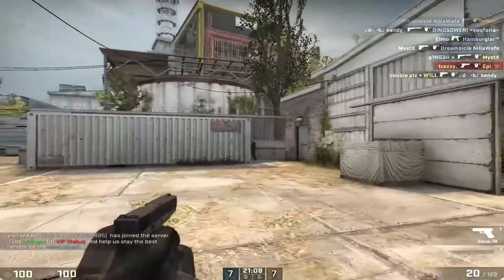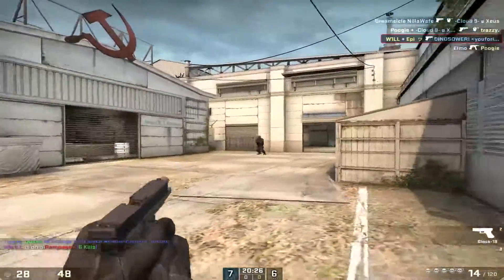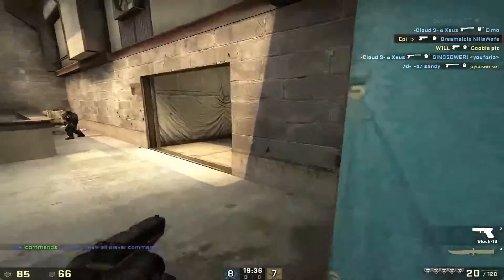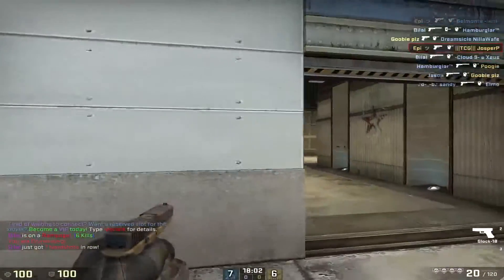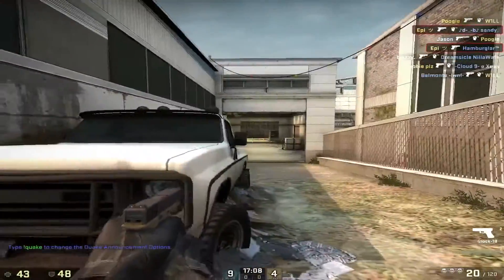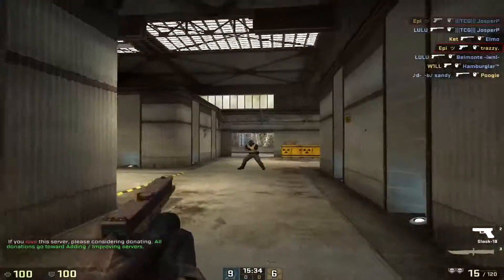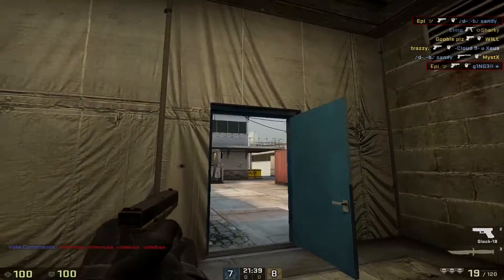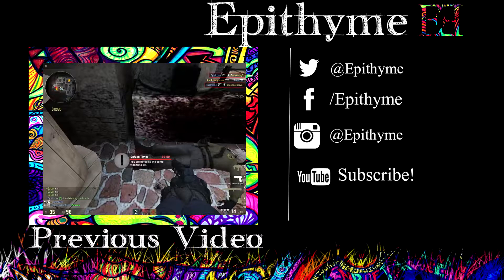CS:GO-5 Tips For the Glock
Did you enjoy the video!? If so then be sure to leave a "LIKE"
▼Want constant updates for when videos are up & want to interact with me more then check down below!▼